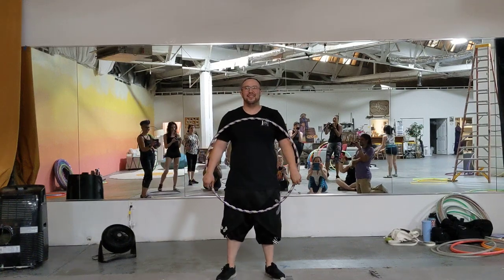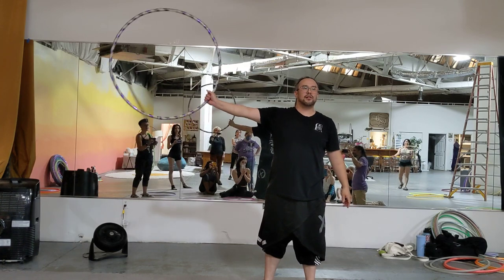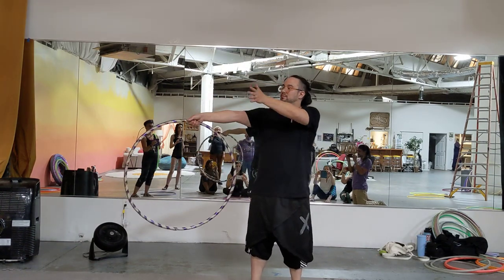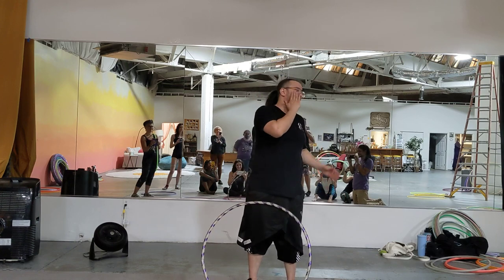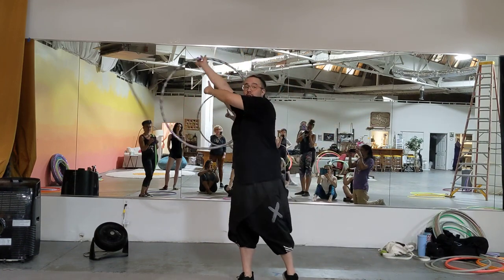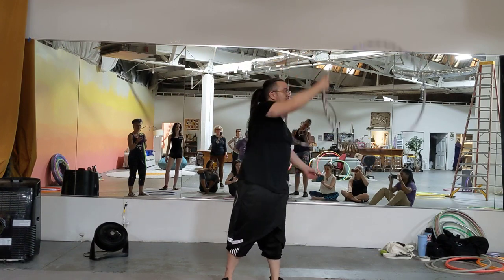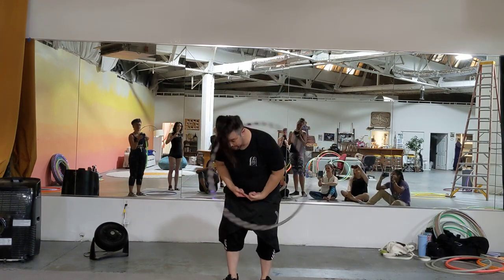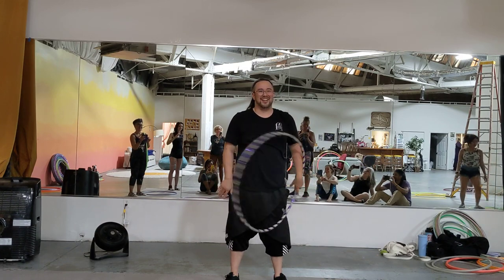Chest Rolls Hoop Recap